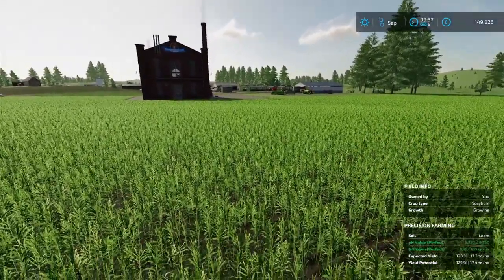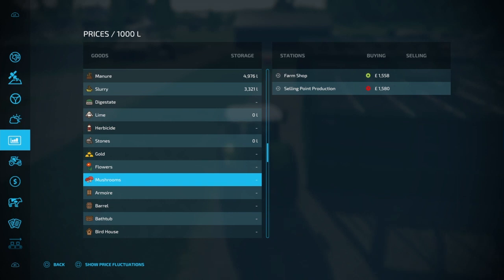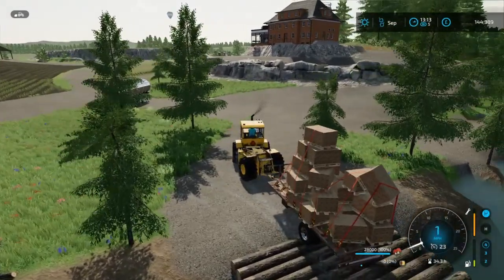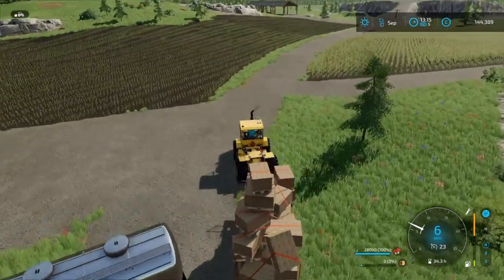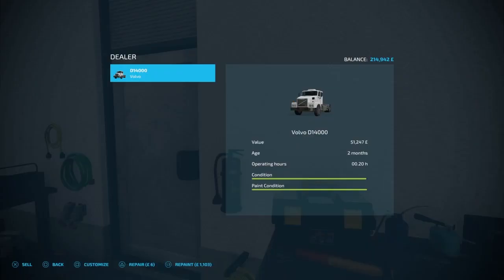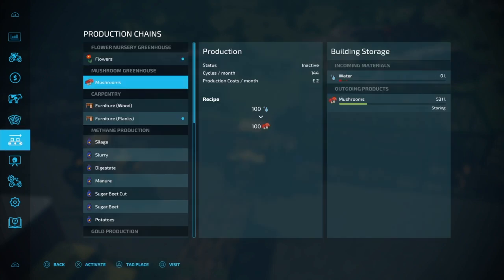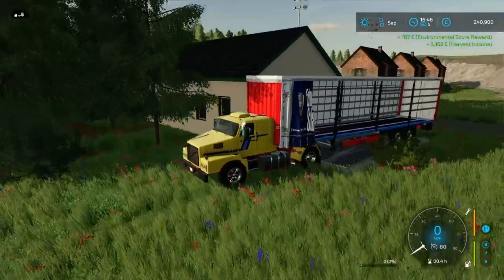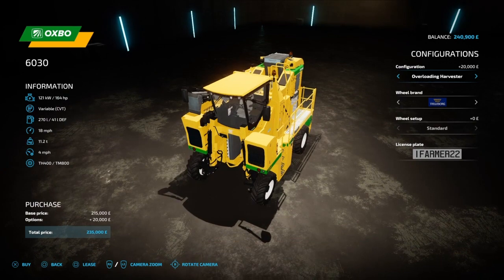Fs22 Survival Challenge episode 71 - Selling mushrooms in our custom trailer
Fs22 survival challenge episode 71
Selling mushrooms in our custom trailer
Fs22 survival challenge
A survival challenge  based series we start with £0 and aim to finish  when we have hopefully  succeeded